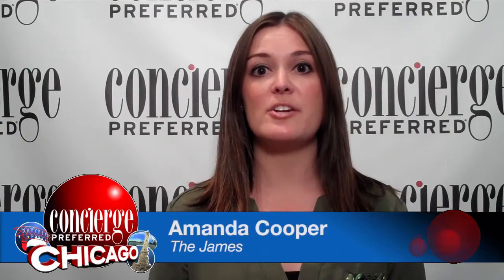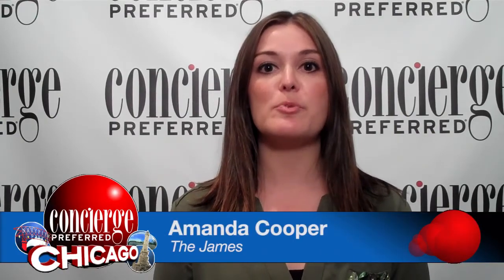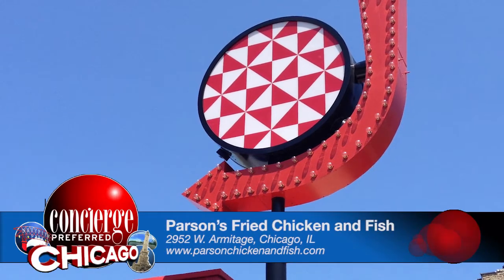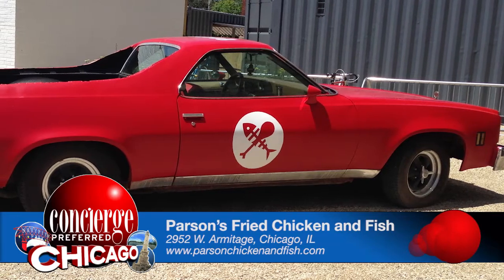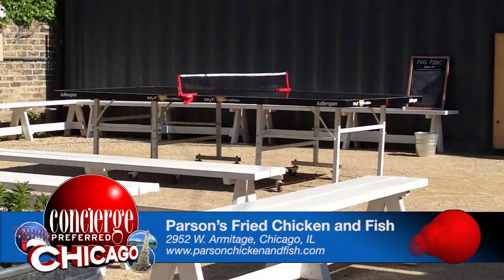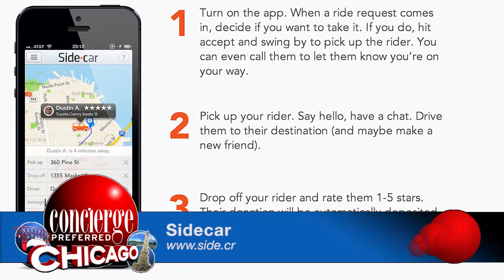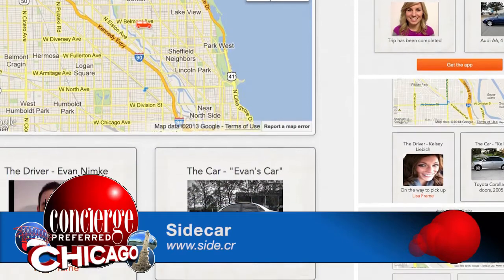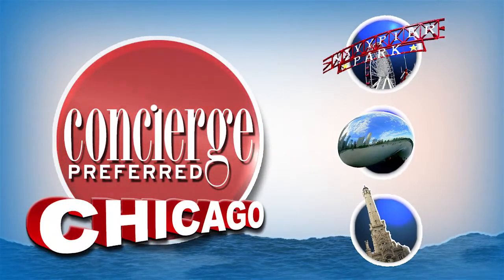Things to Do in Chicago | 6/11/2013 | Concierge Picks | Chicago Travel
Hi, I'm Amanda Cooper; I'm a concierge at The James, and this week's concierge correspondent. I have your Concierge Preferred Picks for the week of June 11th through June 17th

Red Square Spa is a traditional Russian-style bathhouse located in the Wicker Park neighborhood. The current space has been a bath house since 1906, but a change in ownership in 2011 resulted in a complete renovation of the facility. Careful modernization of the bath house was taken with the understanding of traditional values and current spa amenities. A full bar, restaurant, tanning, and salon services were all added during the renovation. The most popular feature at Red Square is the traditional Russian hot room. Several attendants are usually on hand in the hot rooms to give a traditional scrubbing with a handheld birch broom or a bundle of leafy oak twigs. After spending time in the lower level of the bath house, customers are invited to try traditional Russian cuisine or Moscow Mule at the bar, all of which can be enjoyed in your comfy robe! Red Square is the oldest and only traditional bathhouse remaining in Chicago; this unique spa experience is something that locals and visitors will both enjoy!

Red Square Spa
1914 W. Division St., Chicago,  IL

Parson's Fried Chicken and Fish located in Logan Square has had Chicago foodies in a frenzy since early Spring! Parson's has a 1970's vibe completed by a 1977 tricked out El Camino as its focal piece on their awesome patio! For now, the patio's picnic tables are reserved for those waiting to dine, patio drinkers, and sunbathers. The drink menu features local Seasons Soda on tap, reasonably priced Mexican beers, a Negroni Slushy and my personal favorite a Sour Patch rimmed margarita. Inside Parson's the dinner seating is communal style and the menu is broken into 3 sections - Raw, Fresh, and Fried.  The most popular of the three is the fried fish and chicken, which are available in family style in buckets; and don't forget the funnel cake for dessert!

Parson's Fried Chicken and Fish
2952 W. Armitage, Chicago, IL

Sidecar is a new way of getting around Chicago. I like to think of it as a cross between a taxi and hitching a ride with your best friend.  Sidecar is a smartphone app that matches people in their own car with people nearby for shared rides. Sidecar is a totally different transportation experience; you get to sit in the front seat, chat with your driver, and even choose your own music. I've rode with a musician, taco fanatic, teacher, and an unknown neighbor!  The thought of getting into a car with a complete stranger may be scary, but all Sidecar drivers have background checks, car inspections, GPS tracking, and additional insurance. Safety is definitely a priority of theirs! The payment system for Sidecar is completely cashless and donation based through the app. There is a suggested dollar value at the end of your ride, which is usually less than the typical cab fare. I like to think of the donation as buying lunch for a friend or giving them gas money for bumming a ride.

For more information on these events, check out conciergepreferred.com or pick up the magazine at any concierge desk in the city. Check out conciergepreferred.com every Wednesday for the week's Concierge Picks.